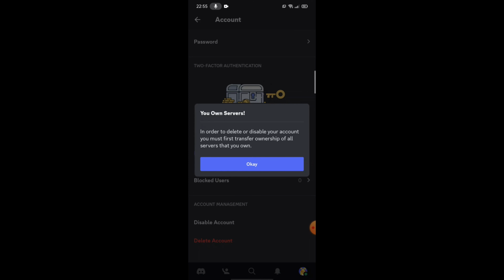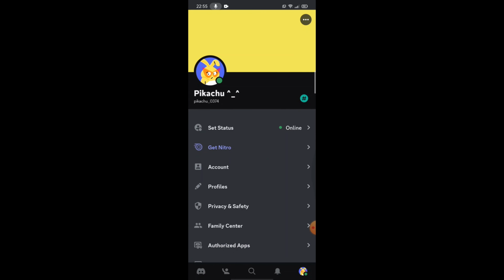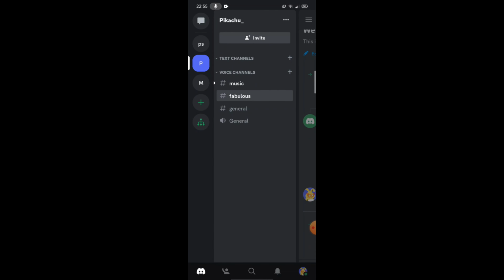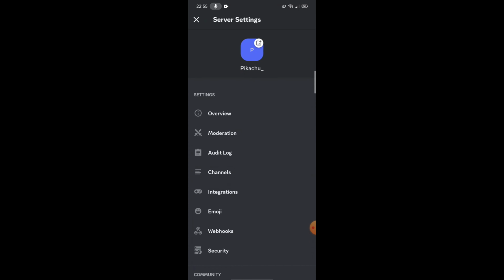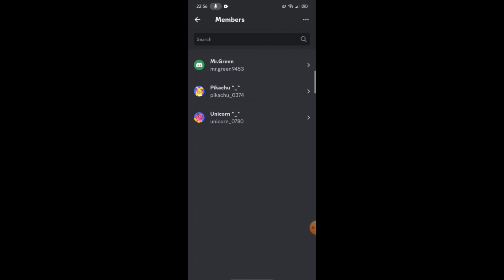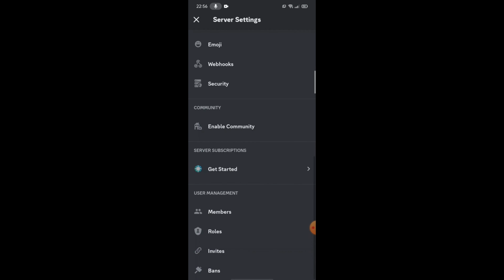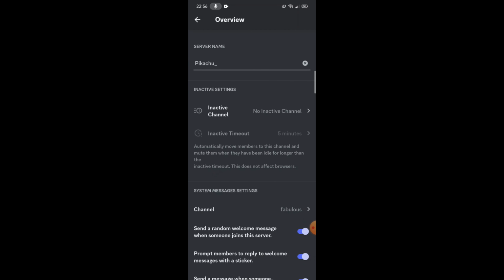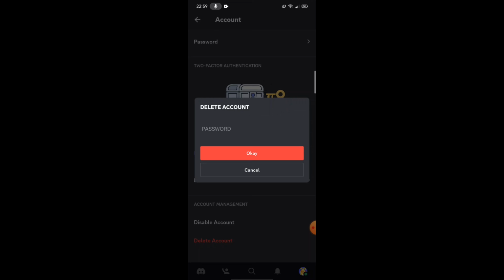How to delete discord account 2025 [New Method]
Want to know how to completely remove your Discord account? Are you looking for a simple, step-by-step manual to assist you? We'll show you how to easily delete your Discord account in this video so it's permanently removed from the service. We'll detail exactly how to carry out each step in our explanation. So, if you're seeking for a simple method to permanently cancel your Discord account, watch this video! Start by watching this right now.

delete discord account , delete account , discord tips , discord tricks ,